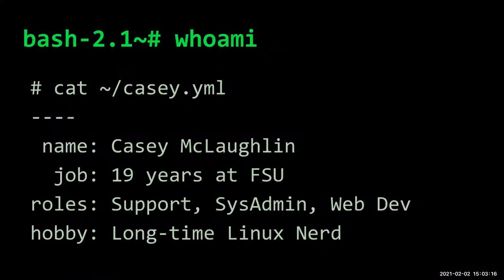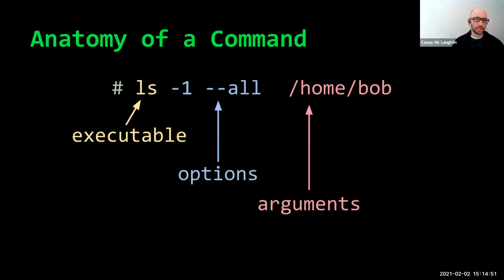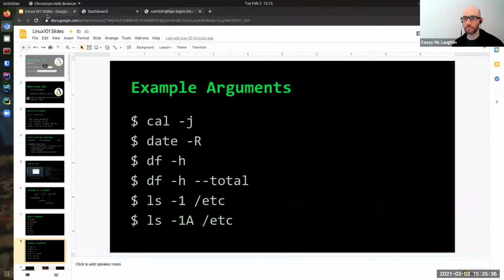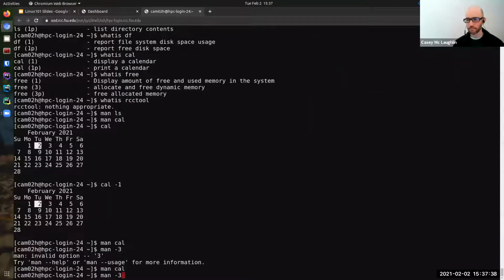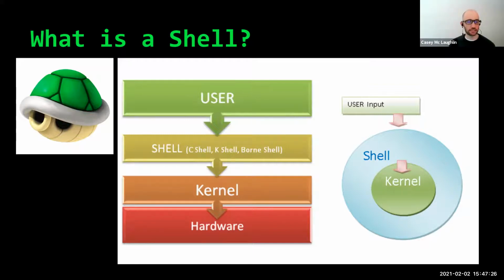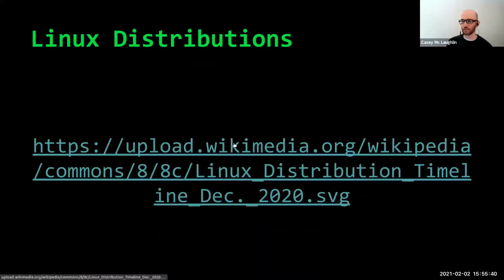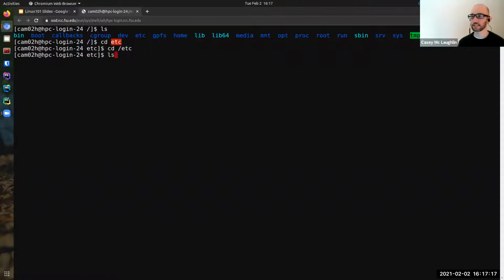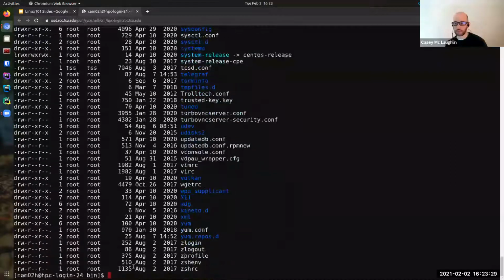Data @ Your Desk (Spring 2021): Intro to Linux